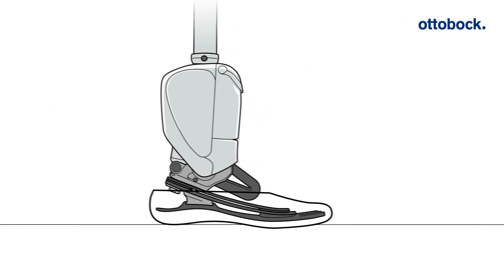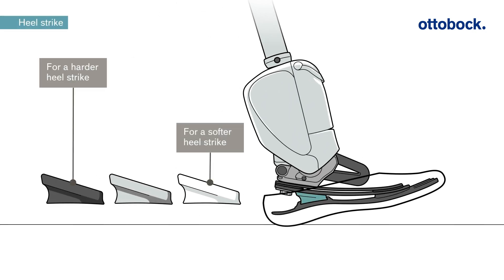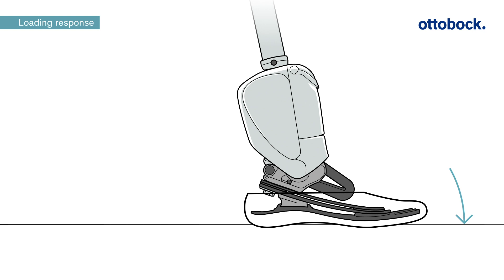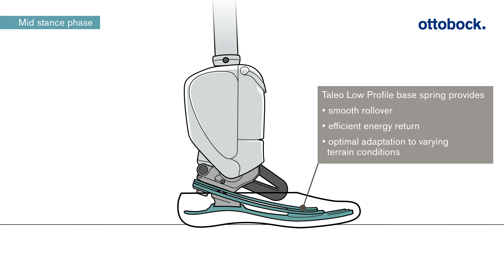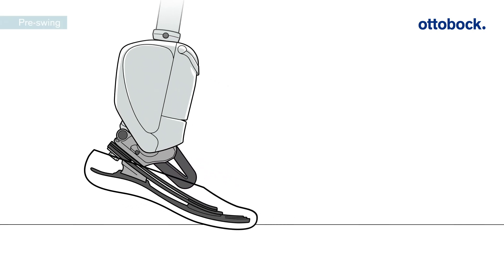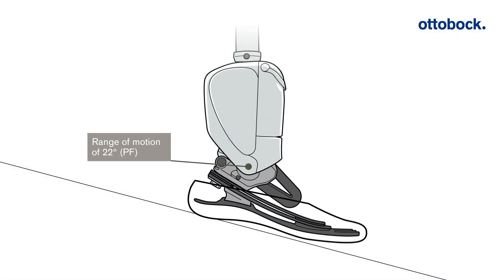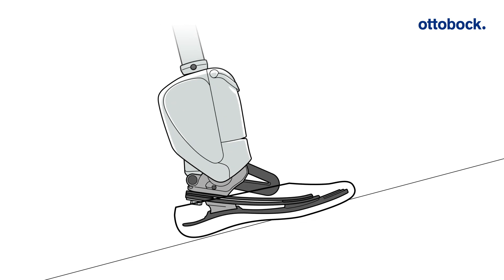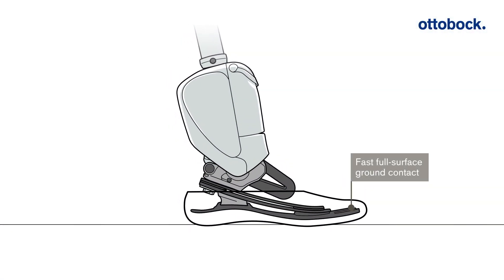Empower. Special features in the gait cycle | Ottobock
The Empower is a microprocessor-controlled prosthetic foot with real-time adaptation. This animation illustrates the functions and special features of the foot in each phase of the gait cycle.